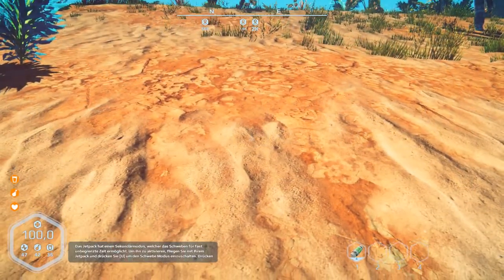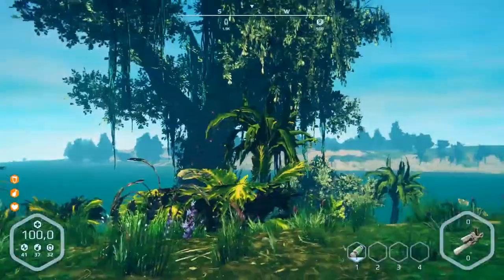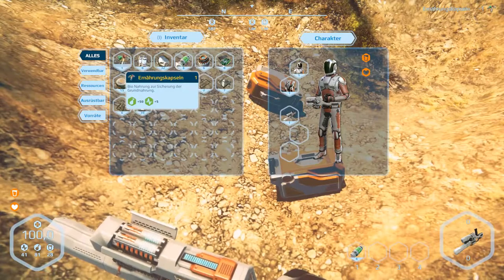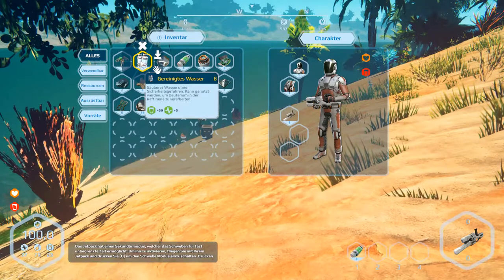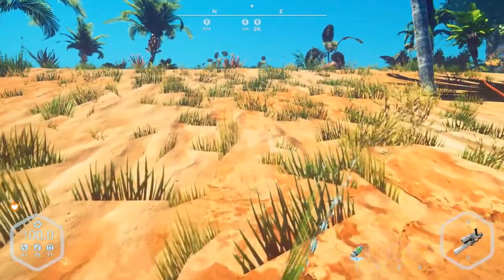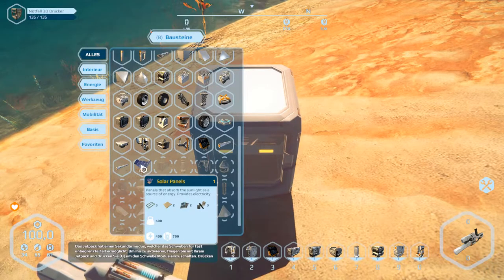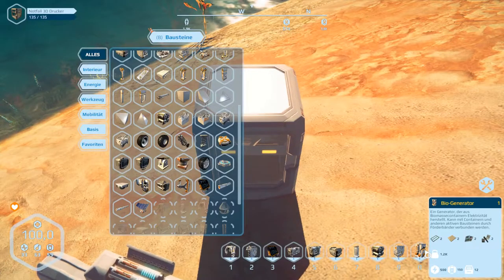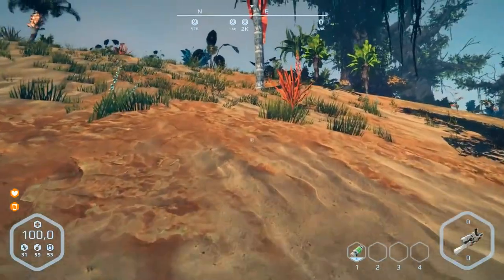Planet Nomads Alpha Version III Let's play part 42 English